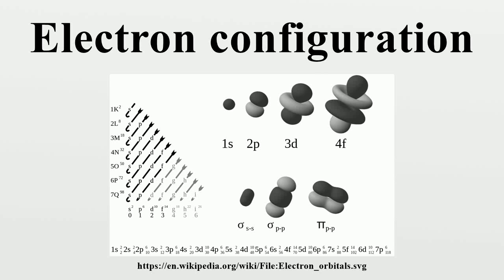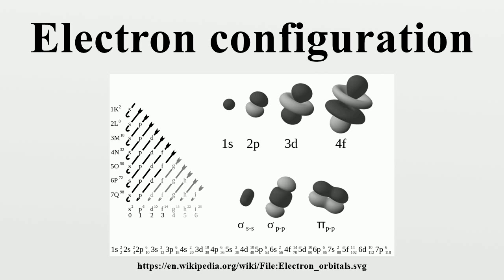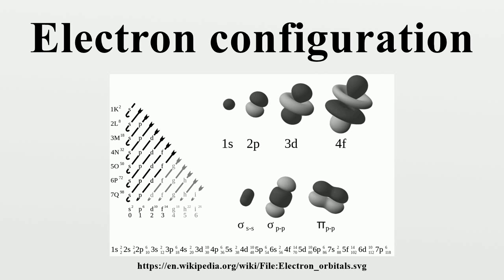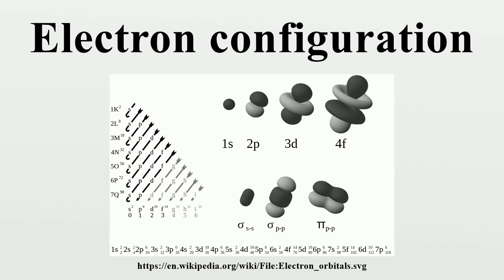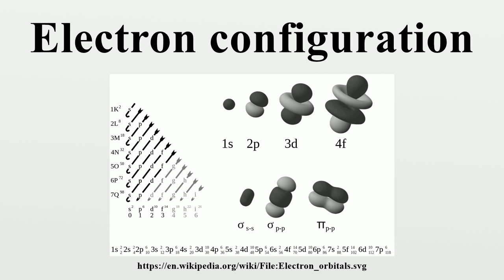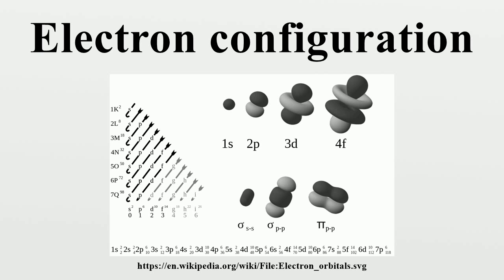Electron configuration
In atomic physics and quantum chemistry, the electron configuration is the distribution of electrons of an atom or molecule (or other physical structure) in atomic or molecular orbitals.For example, the electron configuration of the neon atom is 1s2 2s2 2p6.

Image-Copyright-Info
Image is in public domain
Author-Info:   Patricia.fidi
Image-Copyright-Info